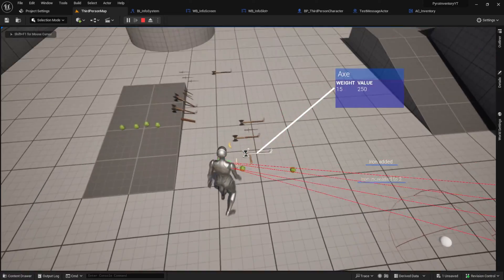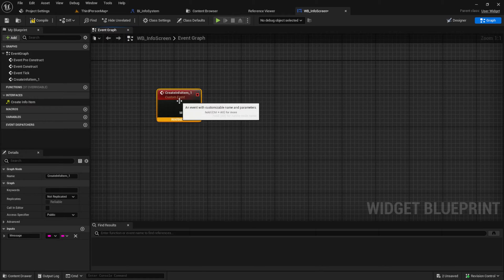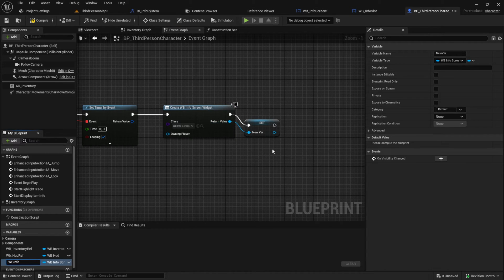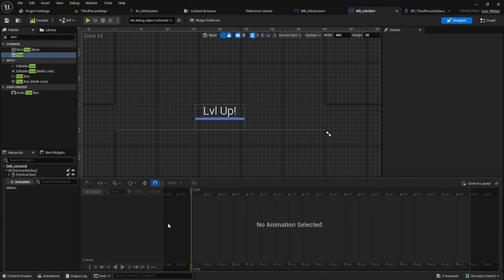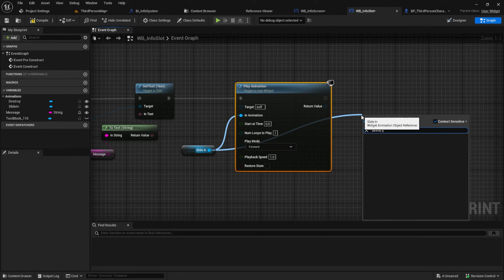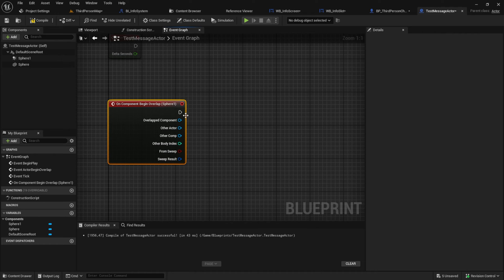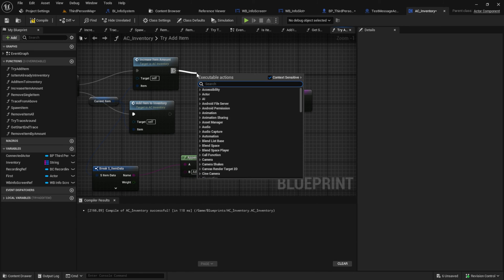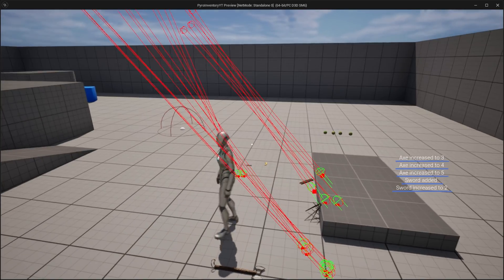On Screen Notification System in Unreal Engine 5.3 - Inventory System #12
Hello everyone,
Welcome to the next part of our series on the Unreal Engine 5 inventory system!

In this video I will show you how to create a simple on-screen notification system to display item information.

0:00 Intro & Preview
0:27 Create Interface
1:08 Design the widgets
2:41 Add the widget to the Player
3:15 Designing the Info Slot
5:37 Animation Logic
6:47 Create Demo Actor
8:04 Add Notfication to Item Pickup
9:55 Testing & Outro